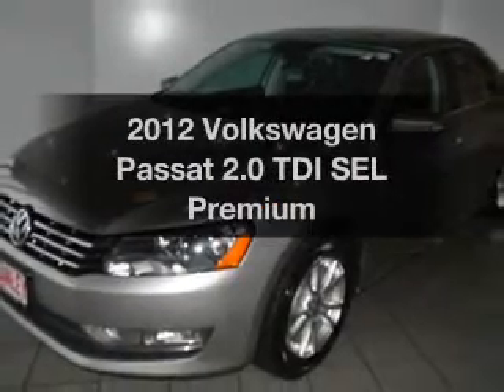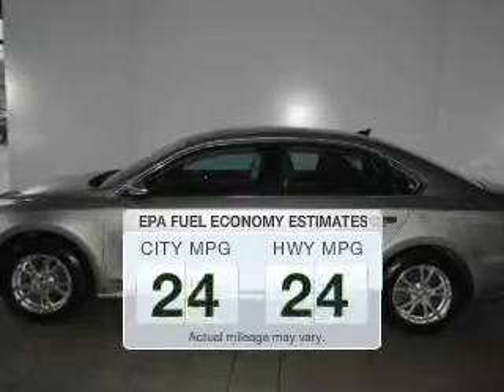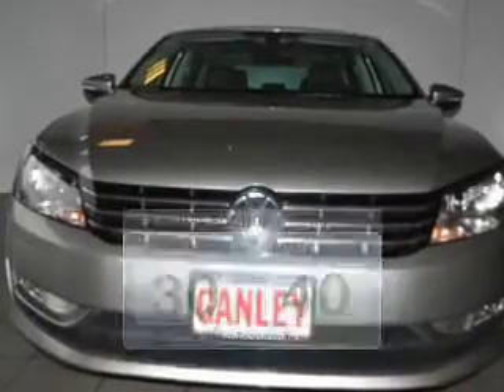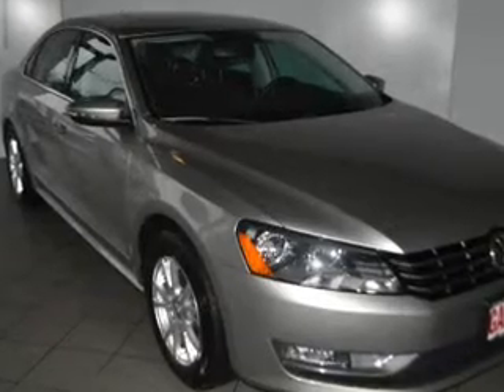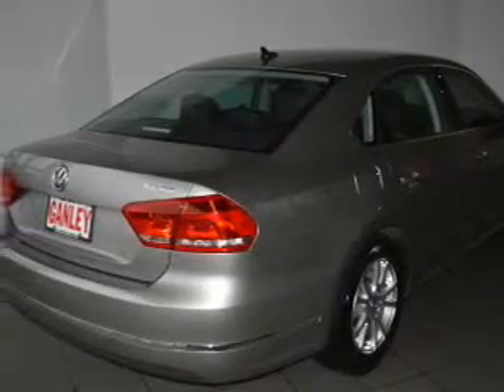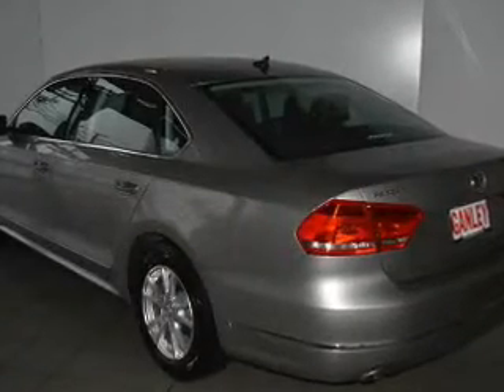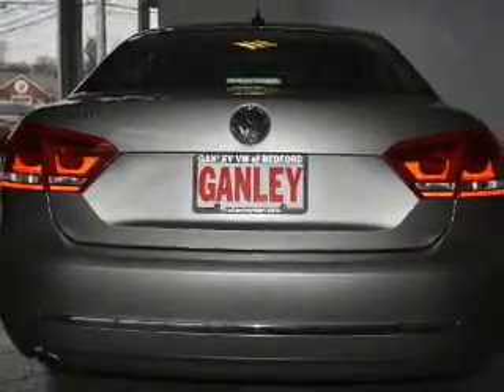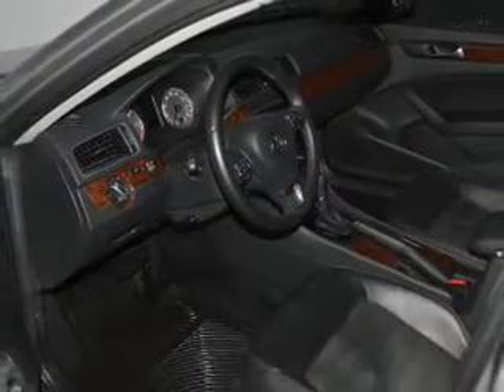2012 Volkswagen Passat - Bedford OH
Year: 2012
Make: Volkswagen
Model: Passat
Trim: 2.0 TDI SEL Premium
Engine: 2.0 liter inline 4 cylinder 16 valve
Transmission: 6-Speed Automatic with Auto-Shift
Color: Tungsten Silver Metallic
Mileage: 47383
Address:
250 Broadway